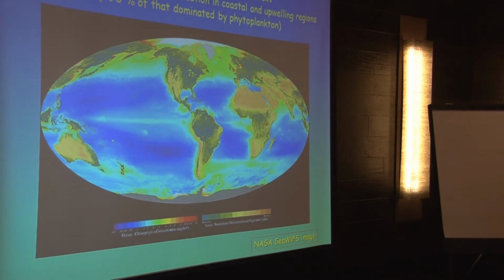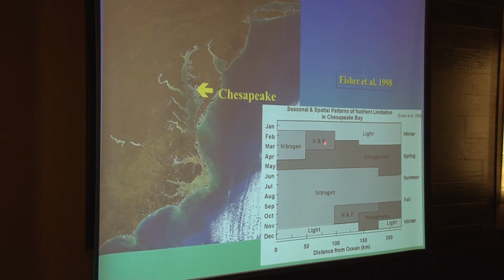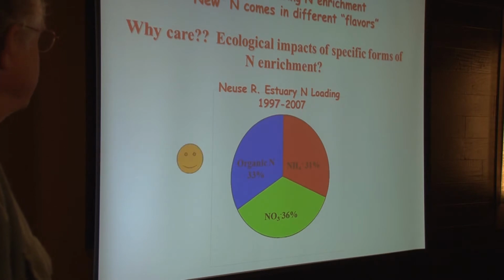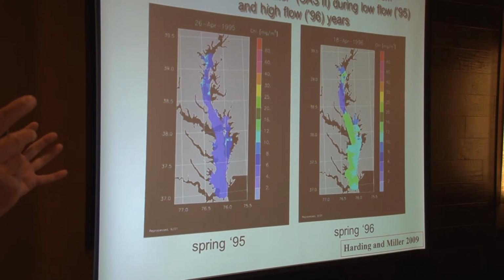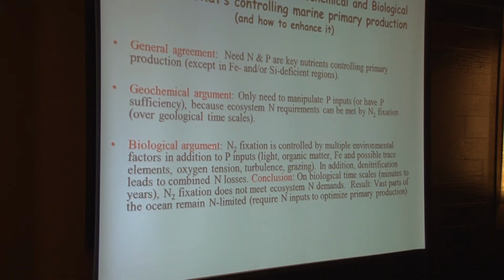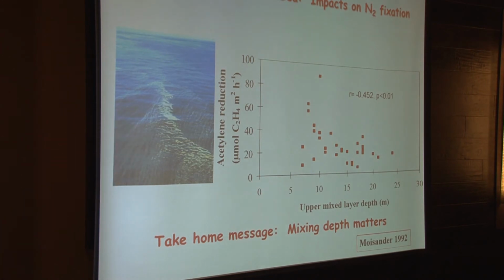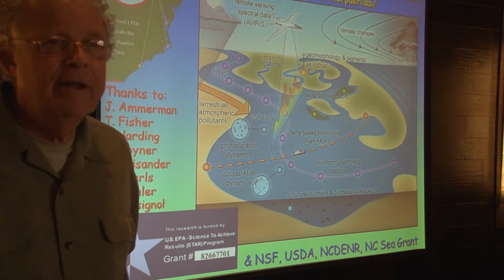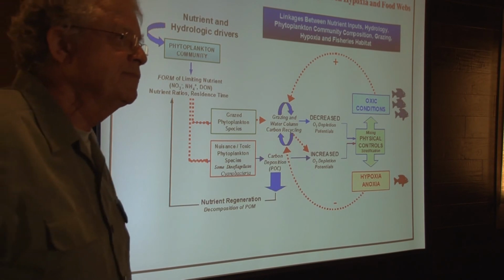EFI / UCSC Jan 2012 - 3